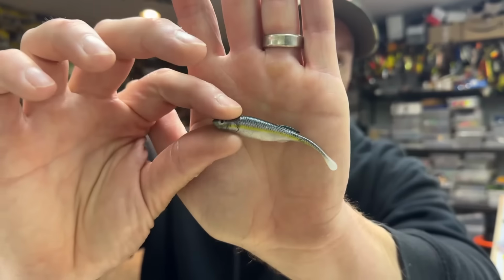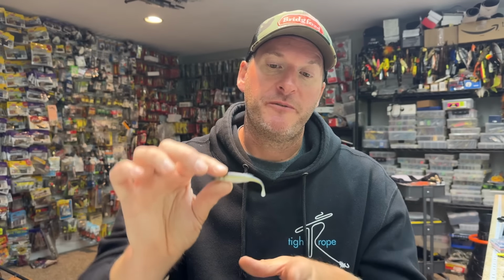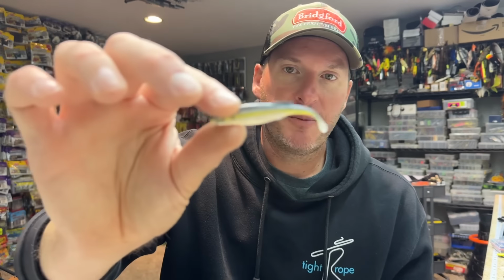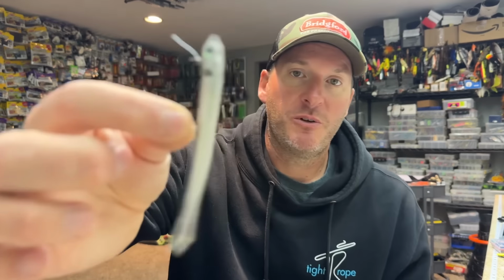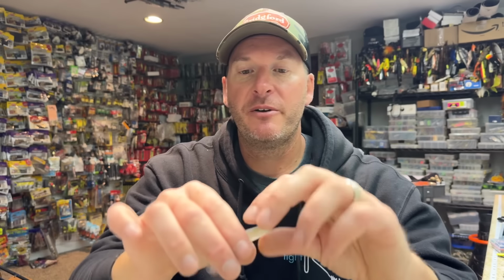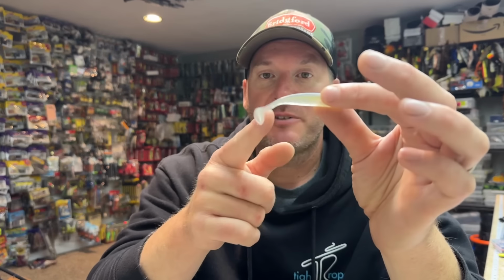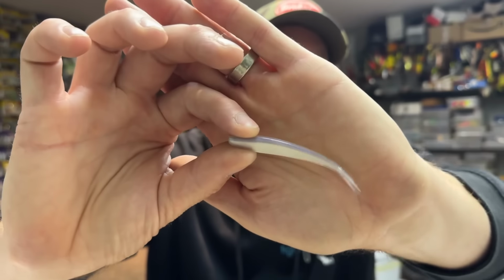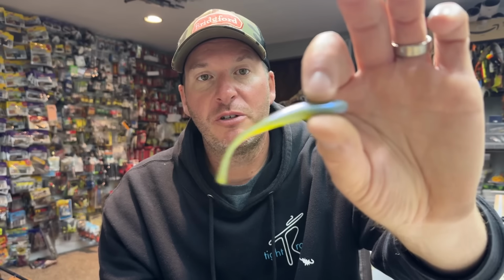These Minnow Lures Are Better Than Live Bait!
2) Share my videos on your social media platforms!
4) If you enjoy the content and want to see more of it.  Consider donating to the channel to show your support for future video creation.  Very much appreciated!